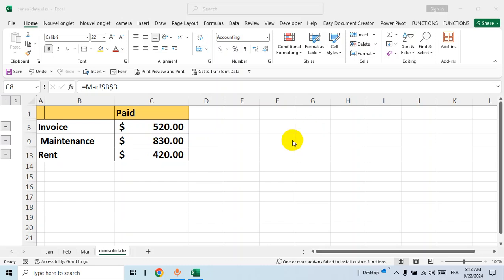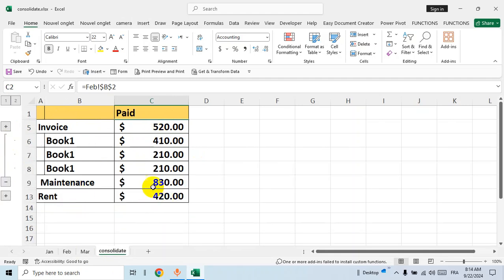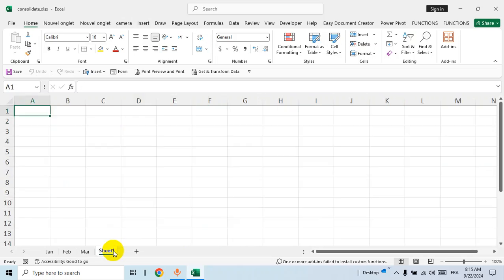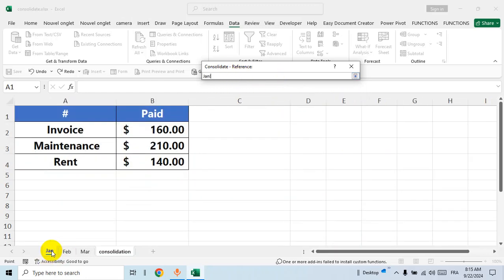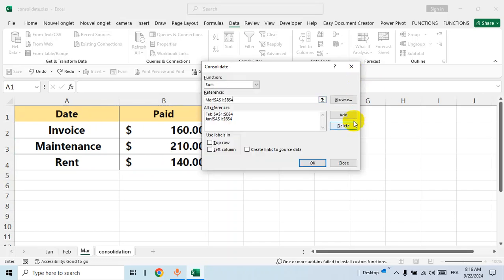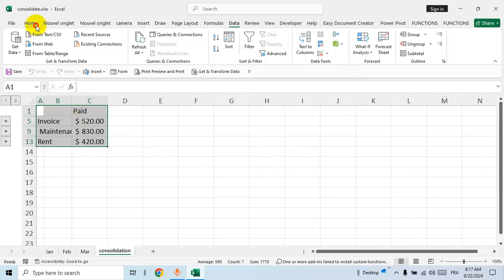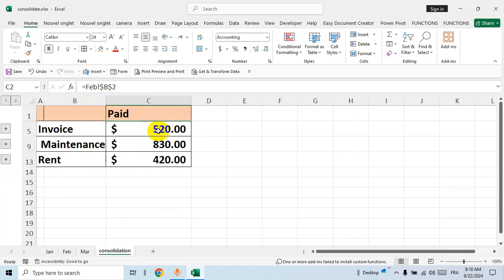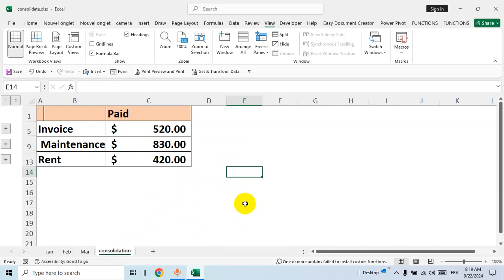combine data from multiple sheets in excel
Learn how to combine data from multiple sheets in Excel with our comprehensive guide on Excel consolidation. Whether you need to consolidate data from multiple sheets combine data from other sheets or merge several workbooks into one this tutorial covers it all.